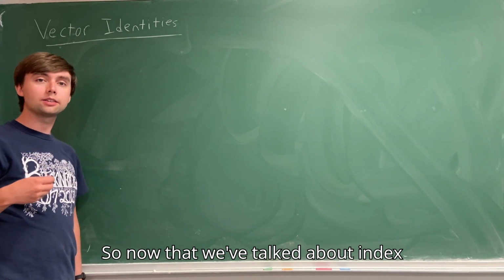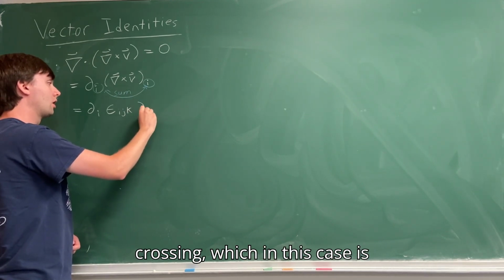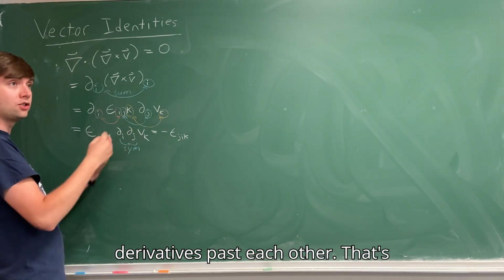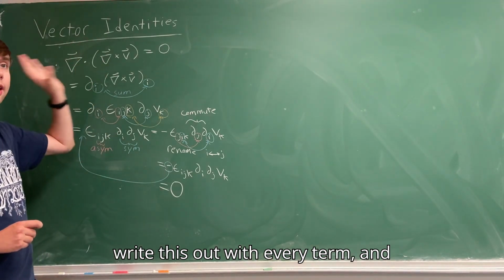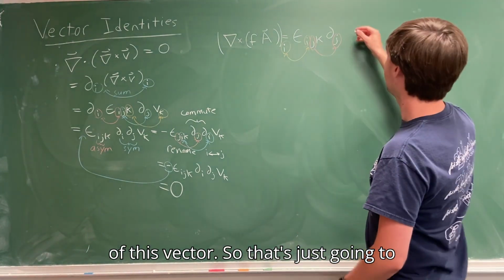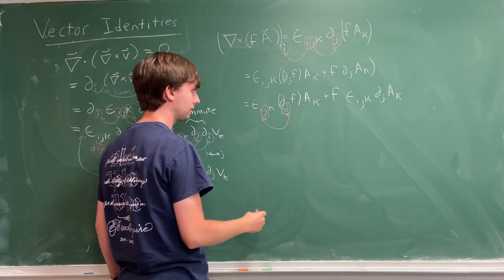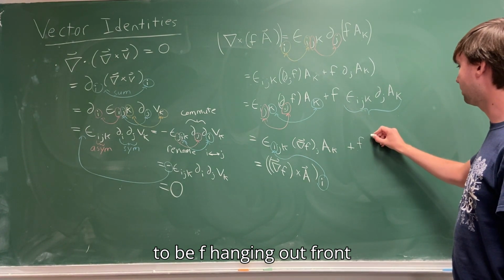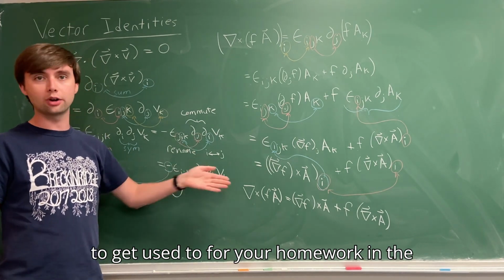Intro 2: Vector Identities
Ben uses the Levi-Civita symbol to simplify some familiar vector calculus identities